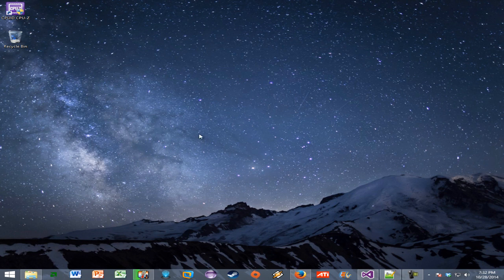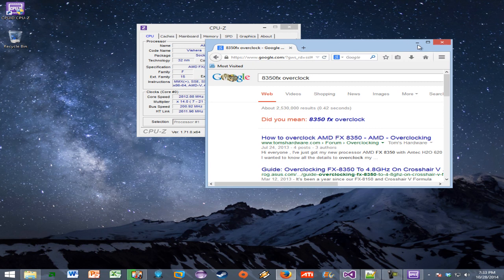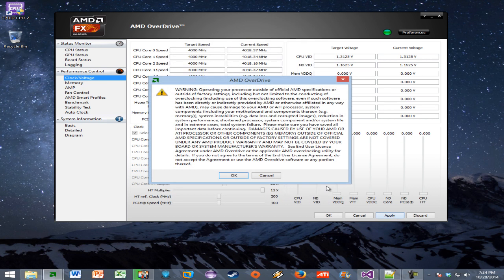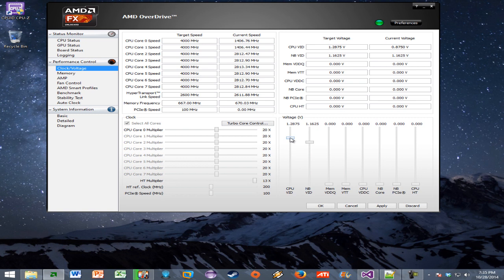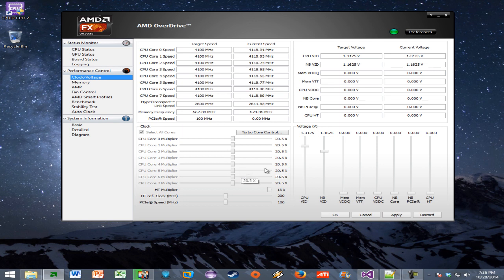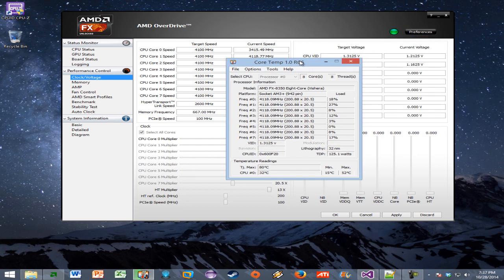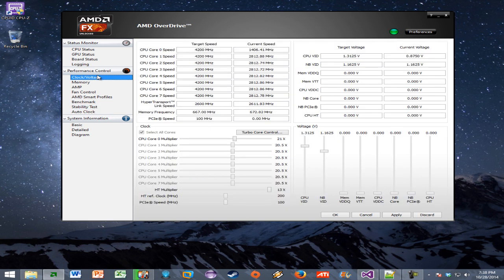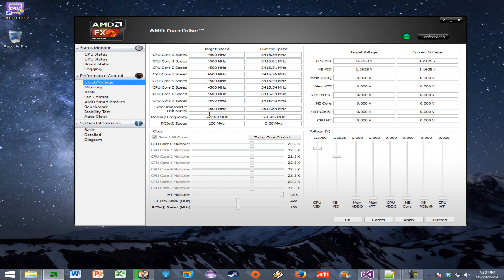AMD Overdrive Overclocking Tutorial for Beginners! (Made Simple)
BE SURE TO WATCH IN HIGH RESOLUTION SO YOU CAN SEE OVERDRIVE TEXT:

A little bit different then my channel normally does; this video is for BEGINNERS since all of the overdrive tutorials out there seem to WANT you to blow up your shiny CPU.

Also for anyone needing additional help, I also own an APU (a mobile A6) and if there's interest I WILL make a video on how to use this or K10-Stat if your bios is mean.